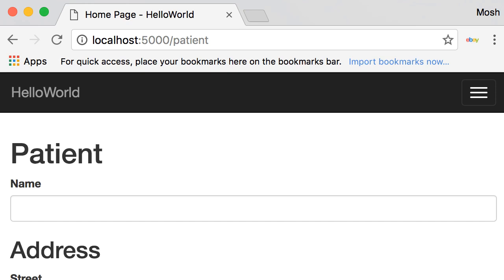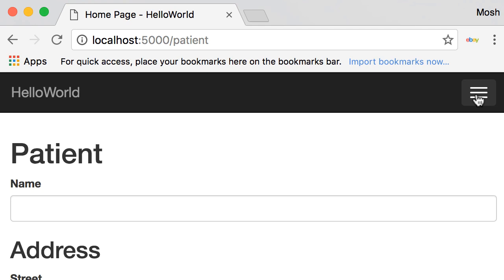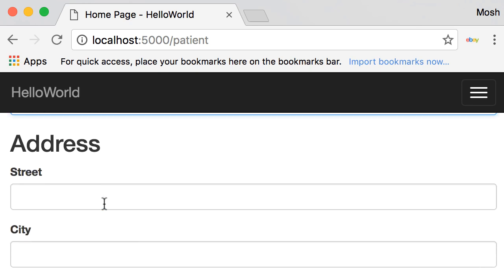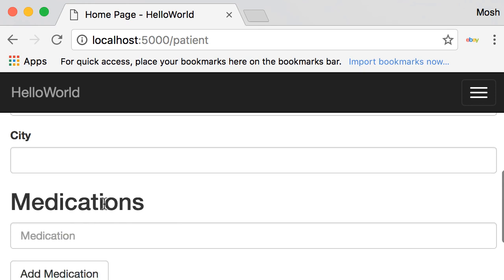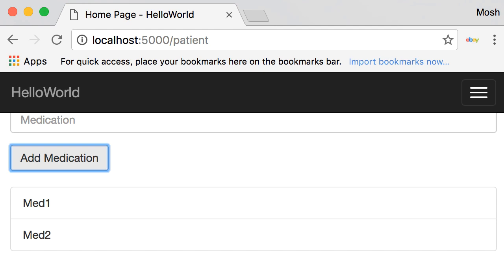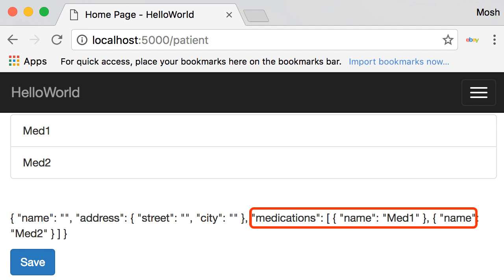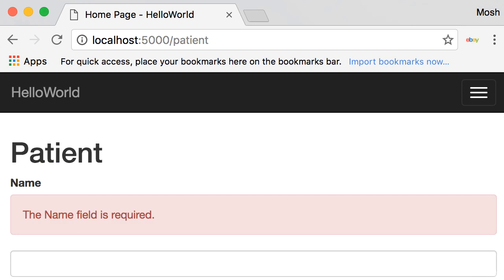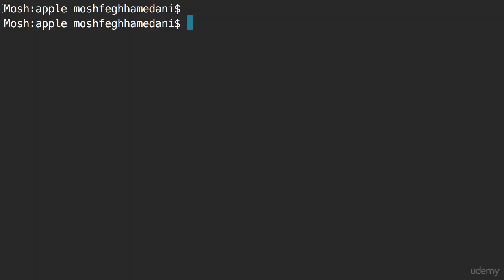Angular | BEAwA #77 - A Real world Example (read desc) [By Mosh Hamedani]